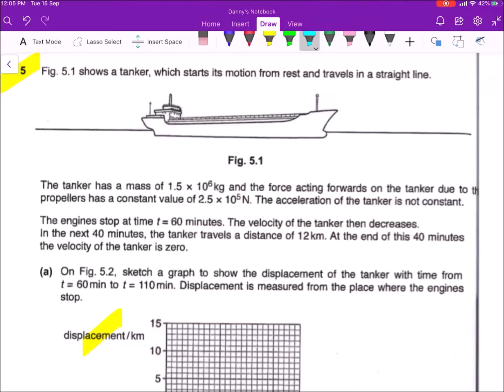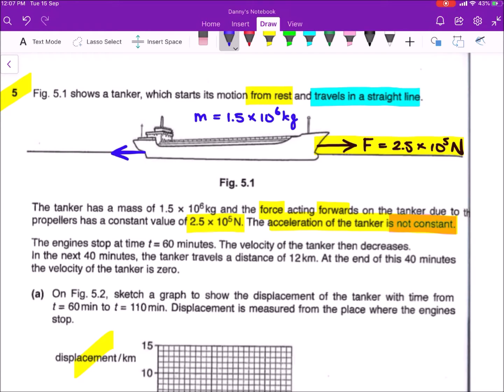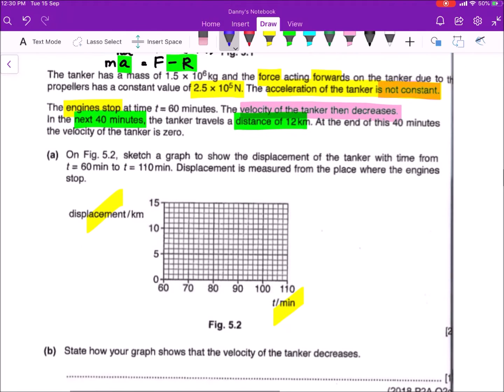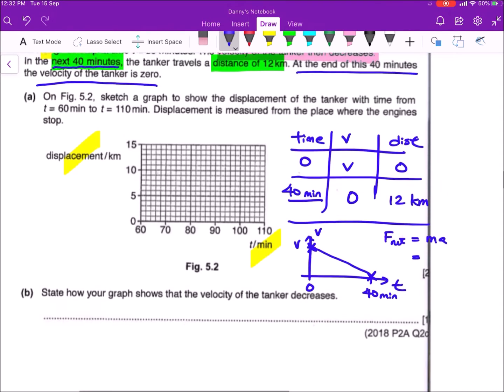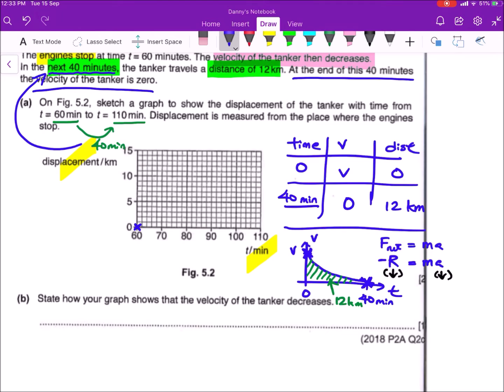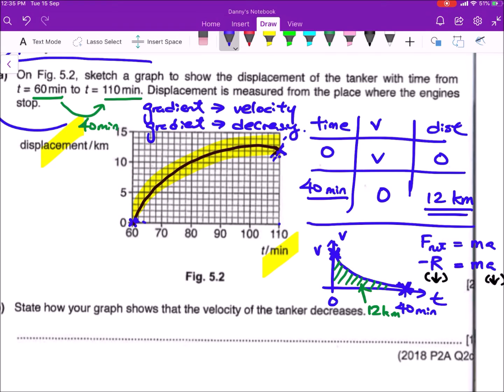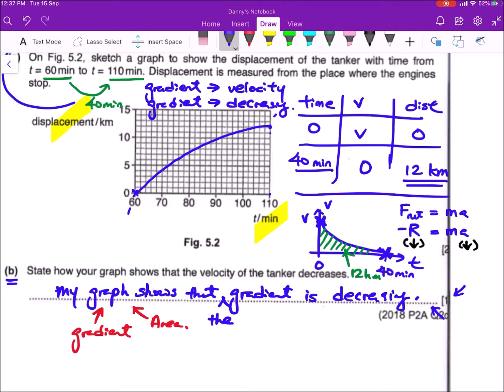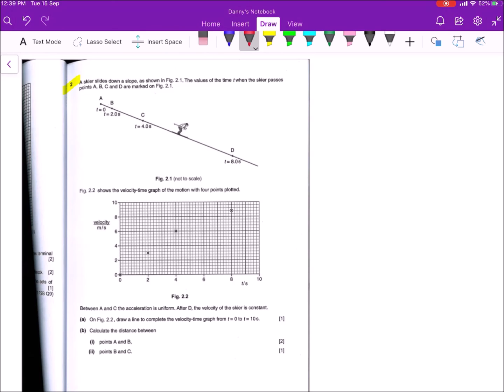WS 4E P-Phy Revision from TYS Kinematics and Forces - Go through Part 5 Kinematics v2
I made a mental sum calculation error.
The displacement should be at 12km when the time is 100 min (instead of 110min)
The displacement will remain 12km between 100min-110min